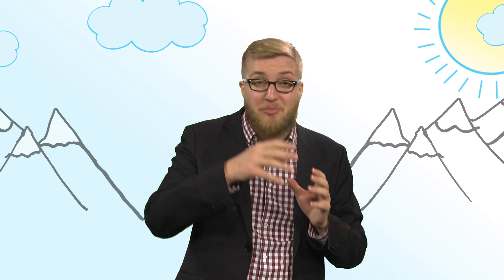[What is? #2] What is remote sensing?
What is remote sensing? In this video, you will learn about this powerful and useful tool used by geoscientists to better understand the environnement from space!

Have a question? Ask away!

Find us also on Twitter : @ClimaByte

Hosted, written and edited by Luc Girod
Camera operated by César Deschamps-Berger
Proof-viewed by Bas Altena